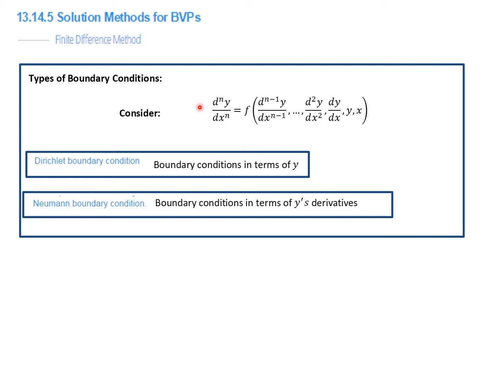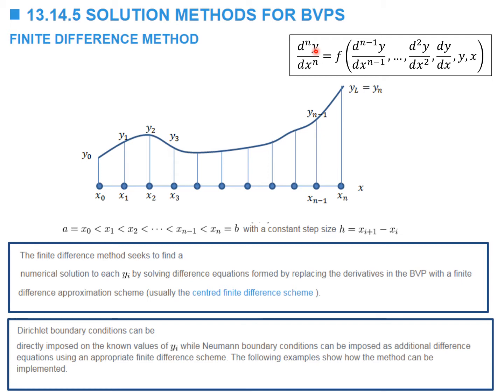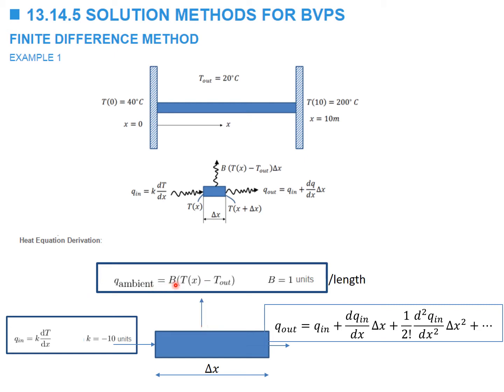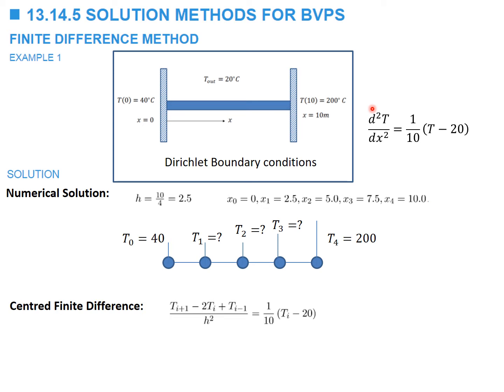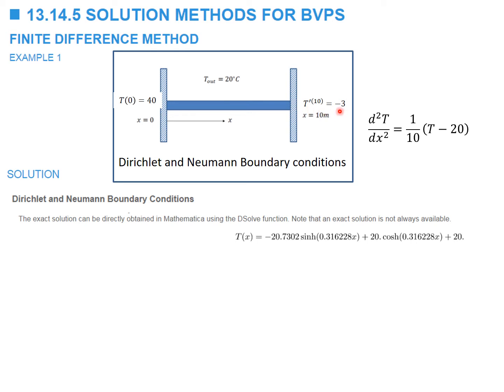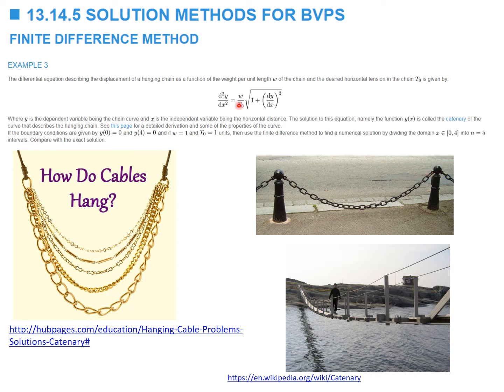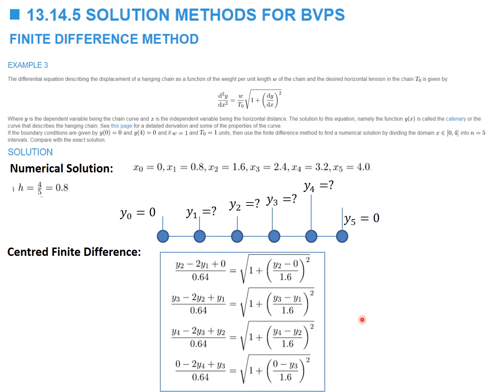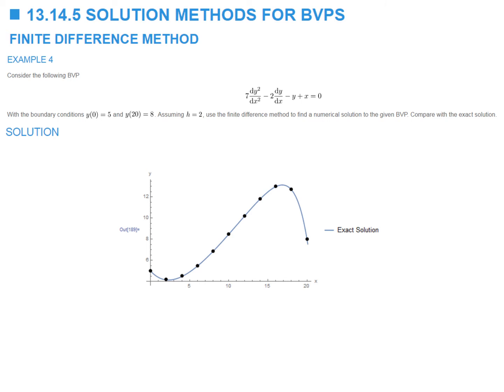12 Ordinary Differential Equations (Boundary Value Problems)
In this video I introduce the finite difference method to solve boundary value problems.